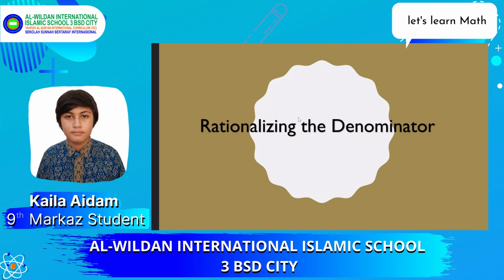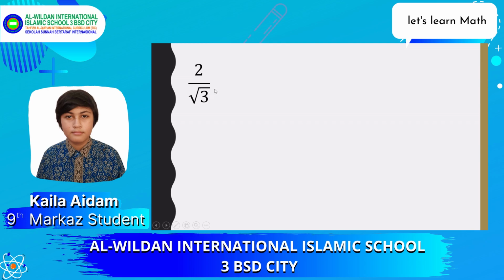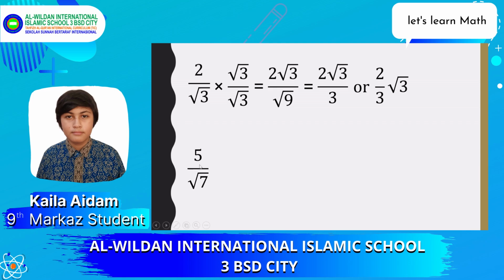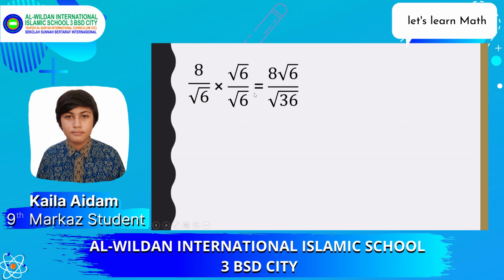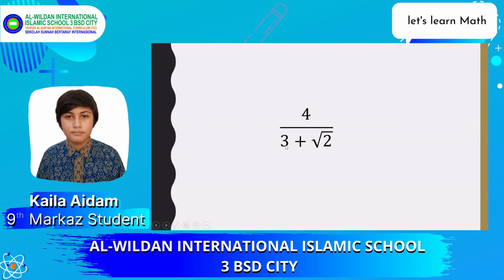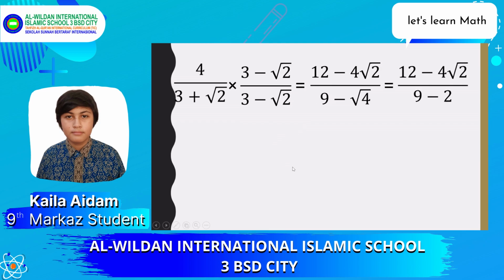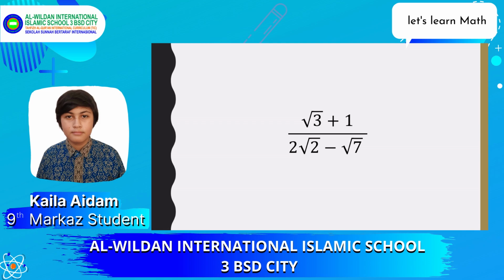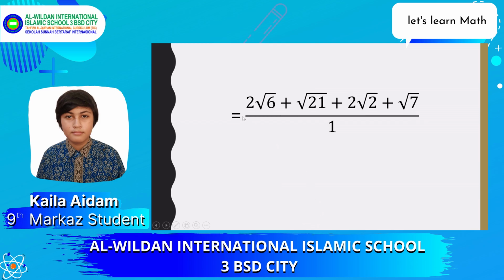KAILA ADAM KELAS 9 MARKAZ "Amazing Math"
PRICELESS CREATION

Hanya mampu berucap masya Allah dan Alhamdulillah kala anak didik sendiri meniru apa yg kita ajarkan pada mereka dan menerapkannya ..

Tafadhol menyimak karya ananda Aidam dari kelas 9 Markaz Al-Wildan 3 Bsd City 👍 (Sound in English)

Siapa bilang anak Markaz cenderung ketinggalan mapel diknas? Gak sabar membayangkan someday math and science back to Islam.

"Cerdas Anak dengan Al-Qur'an, Muliakan Anak dengan Ilmu"